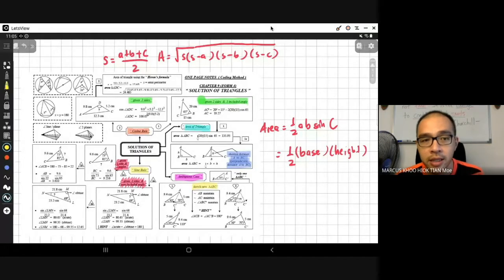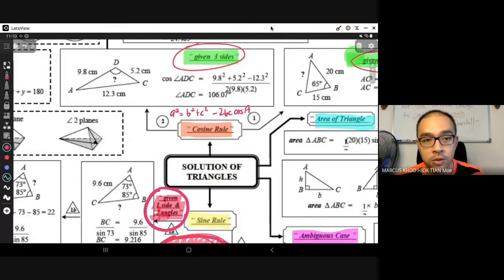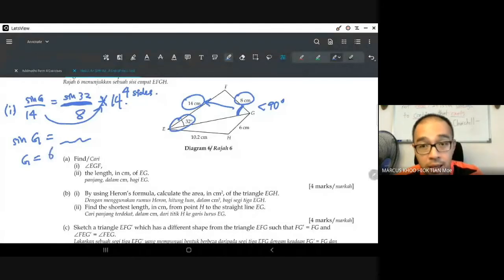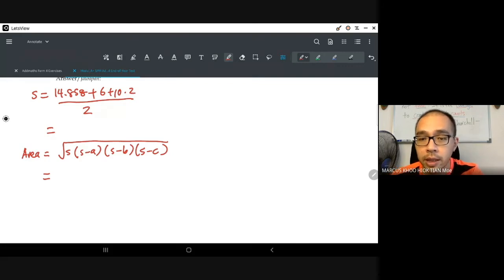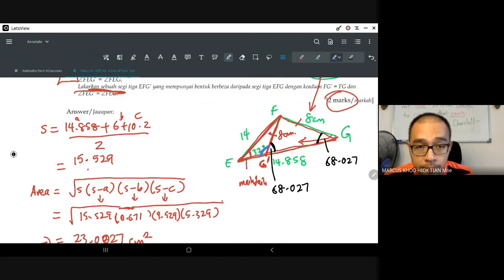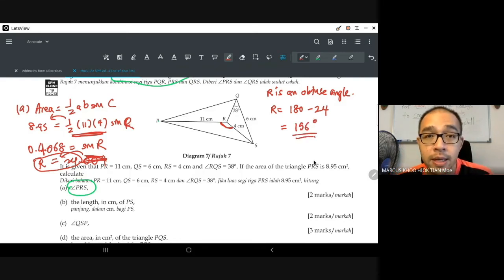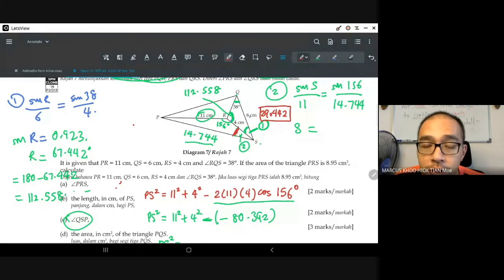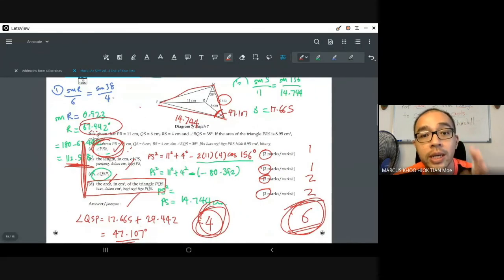Road to PS2: Add Math - Solution of Triangles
Revision on Solution of Triangles to prepare for the upcoming PS2 exams.